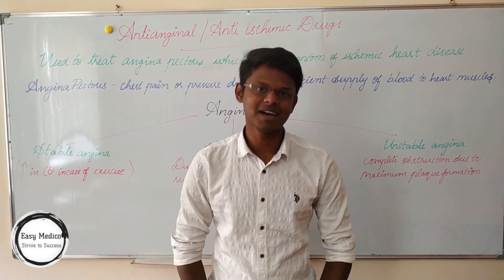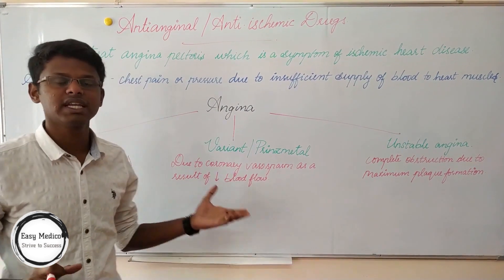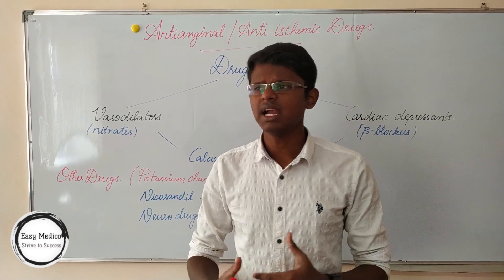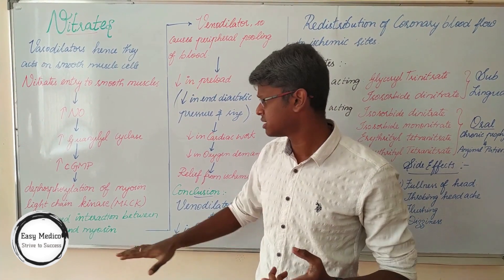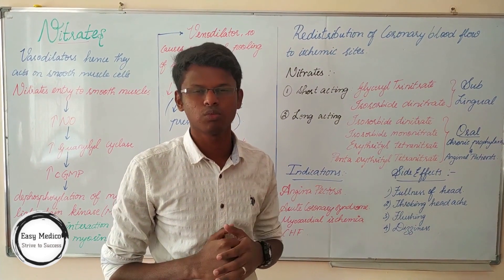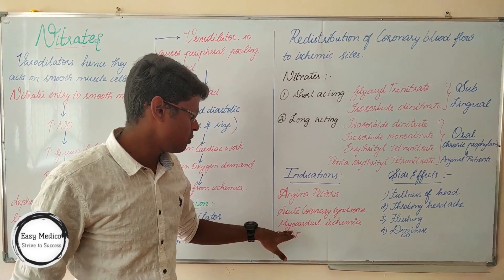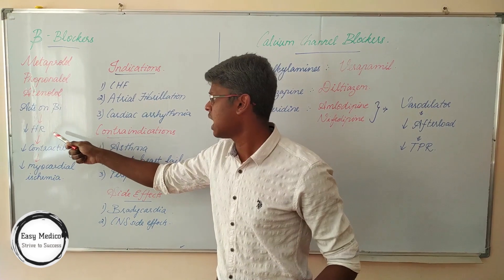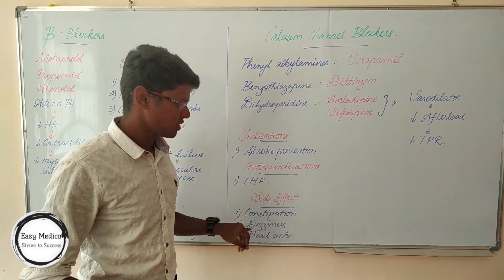Antianginal or Anti- Ischemic Drugs- Pharmacology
This video helps you in learning  Antianginal Drugs which are also known as Anti- Ischemic Drugs in pharmacology which is used to treat Angina Pectoris.

Explained By- Sam Prakash David
Support & Crew- Students of OSH STATE MEDICAL UNIVERSITY (IMF).

These are done and explained by students so incase of any mistake pls do ignore and if any corrections or new topics needed give your suggestions in comments below.